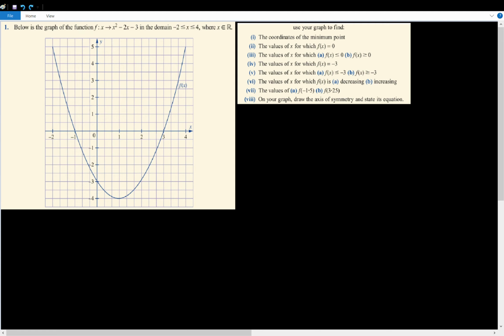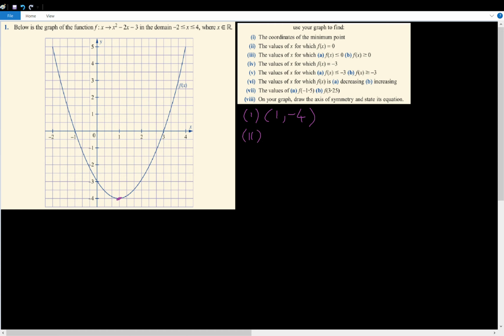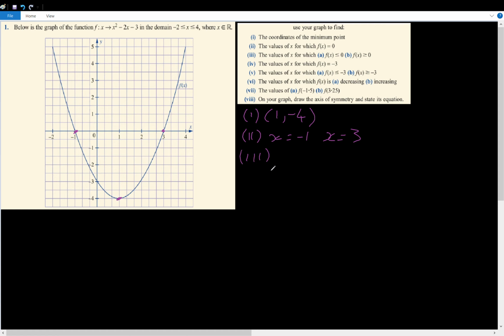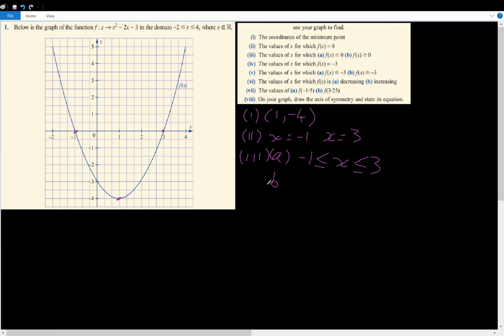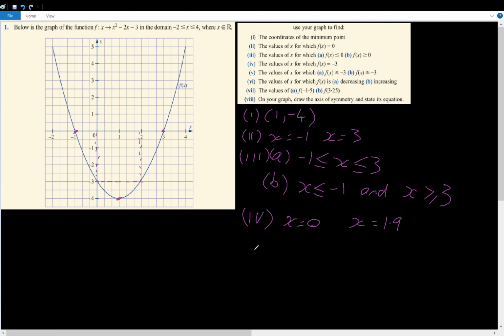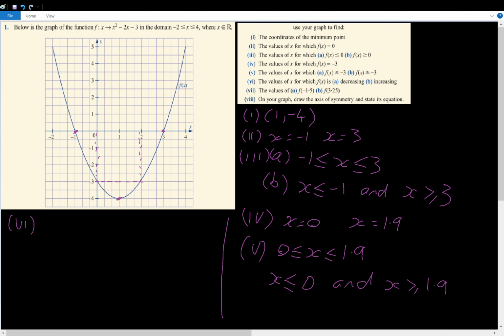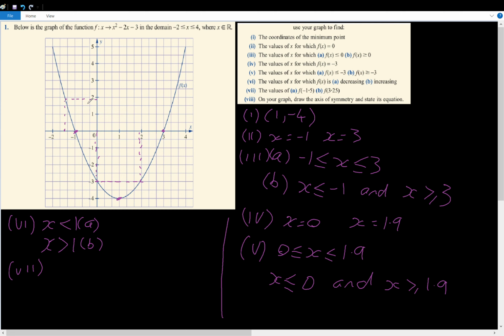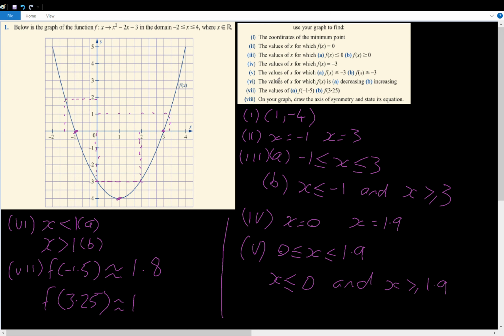Project Maths 2; Ex 21.5; Ques 1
Using graphs to answer questions about a function.